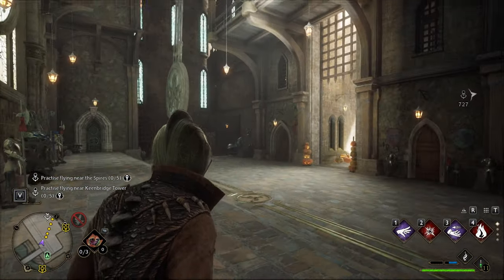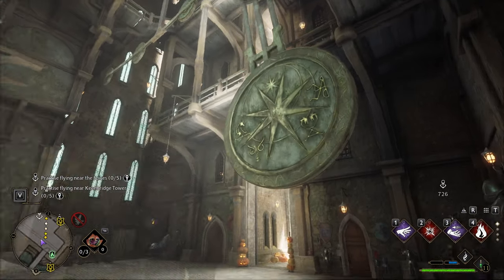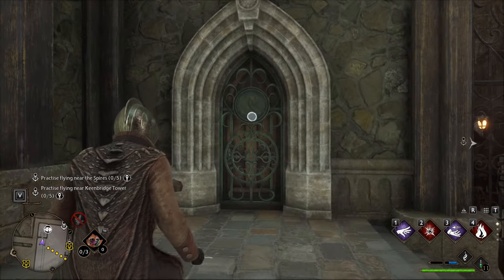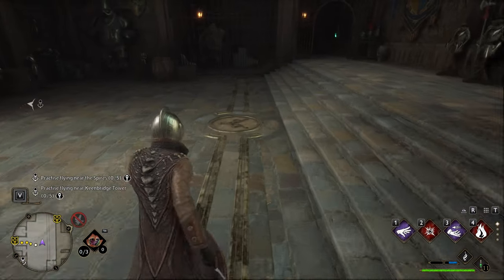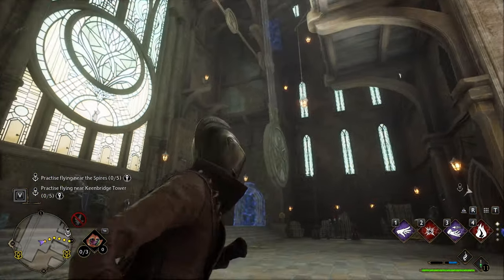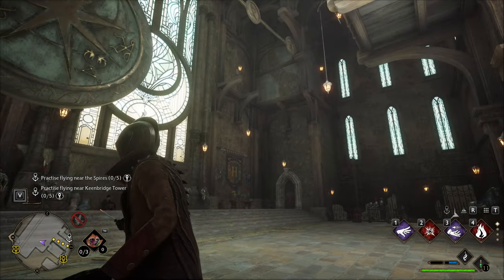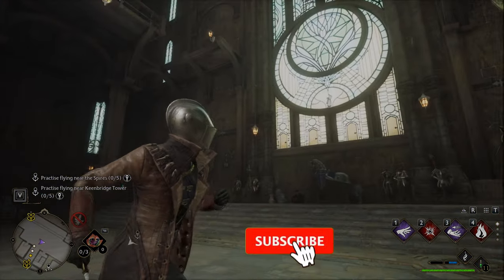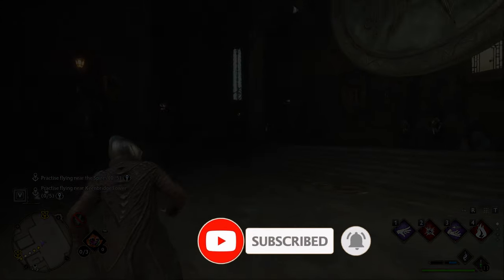This spell will open clock tower doors in courtyard - Hogwarts Legacy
@betamalegamer - Hey all, I just wanted to let you know that I've solved the Clock Tower glitch doors! This spell will open you clock tower doors at Hogwarts If you're looking to get your hands on some LEGACY items for your IKEA room I suggest check out the video.

My Rig Specs:
GPU: Nvidia GeForce RTX 3070
CPU:AMD Ryzen 5 3600 6-Core Processor
RAM: Corsair Vengeance RGB PRO 32GB (2x8GB) DDR4 3200MHz
Motherboard: ASUS AM4 TUF Gaming X570-Plus
Case:  Corsair 4000D White